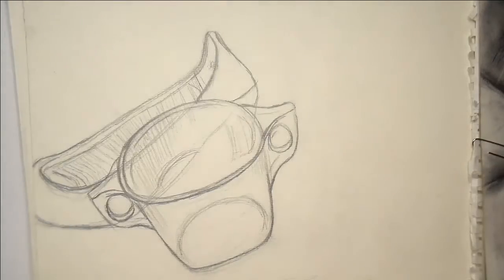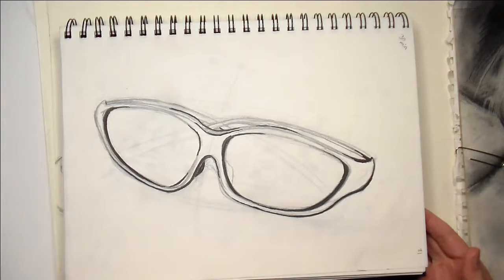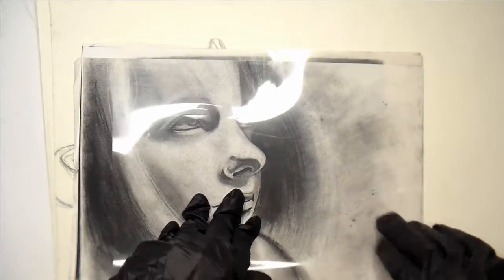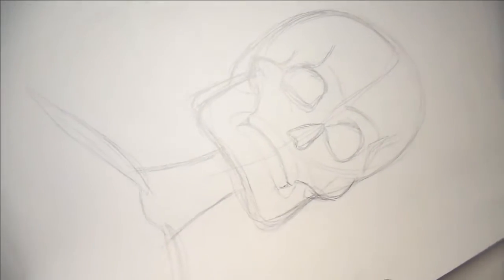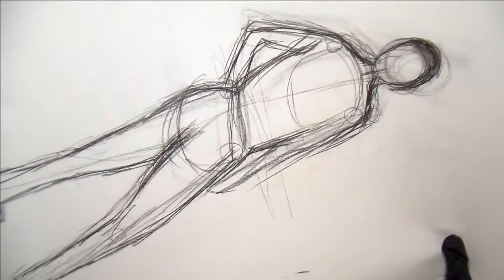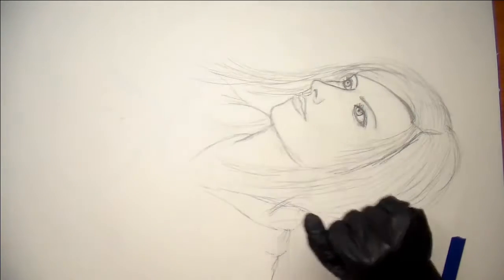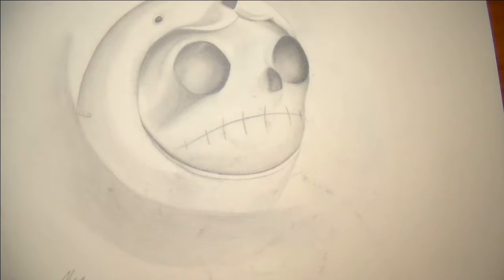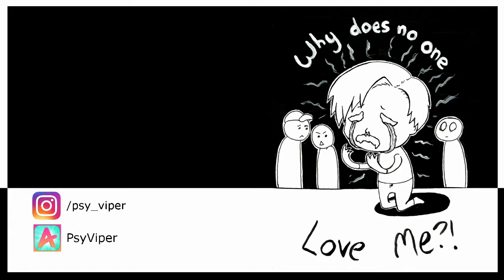SKETCHBOOK TOUR - College Art - Pt 3: The Art Major Grind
I'm doing a art/sketchbook tour of sorts today. I'm going through ALL of my old art from 2002 to 2017. In this video I am going over the rest of my intro drawing stuff from 2011. Nothing too spectacular art wise, just going over the basics of drawing.

Anyway, I hope you enjoy and have a wonderful day
(ﾉ◕ヮ◕)ﾉ*:･ﾟ✧

... I rarely use twitter or facebook
- Camera: Samsung HMX-F90
- Microphone: Blue Snowball
- Editing Software: Lightworks free edition